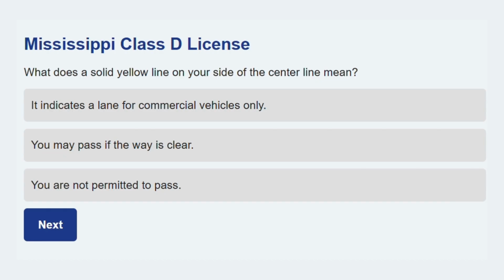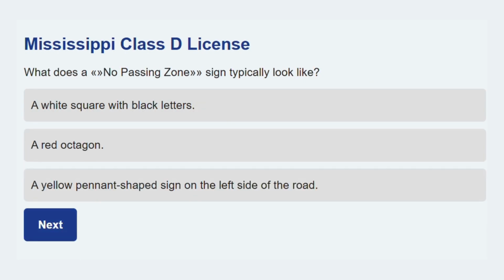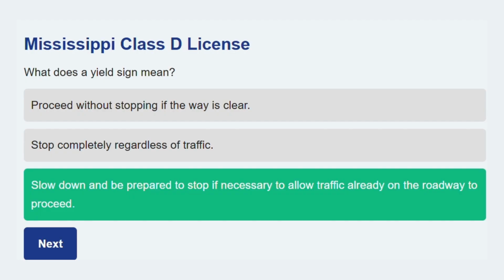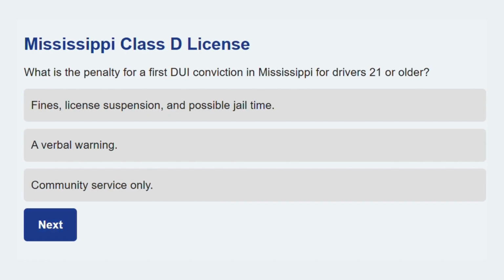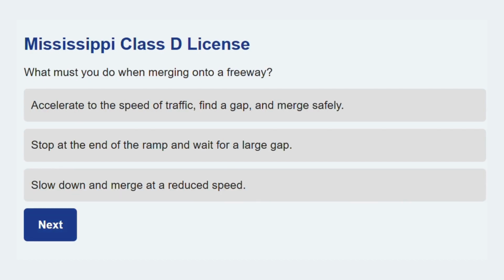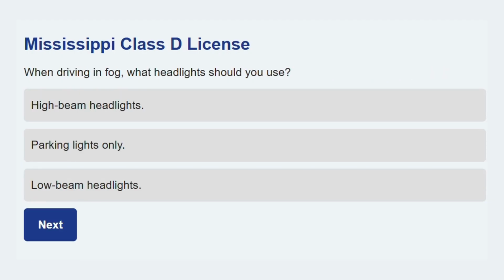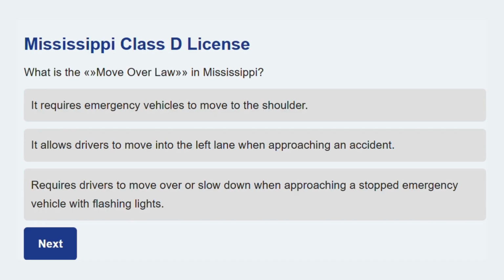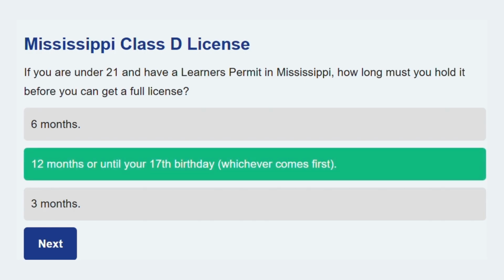Mississippi Class D License Test - 2026 Questions and Answers